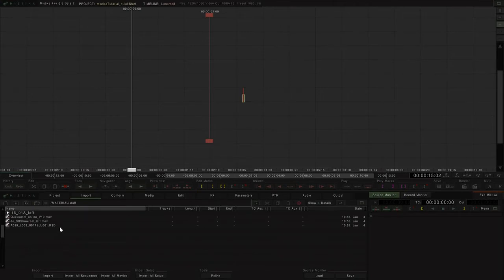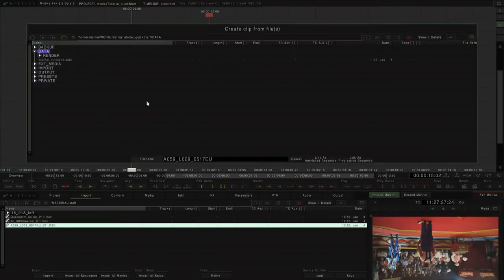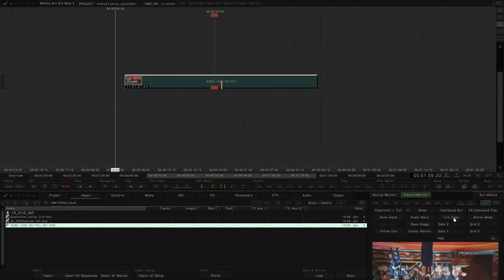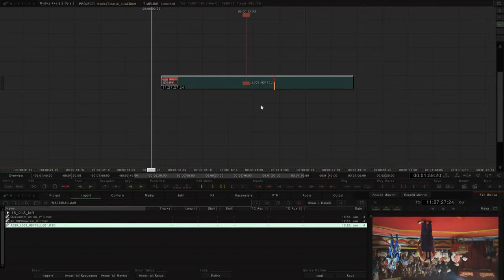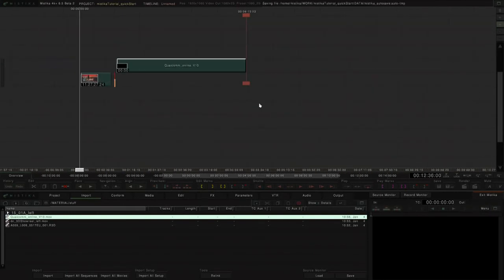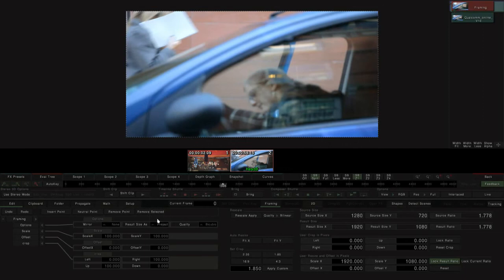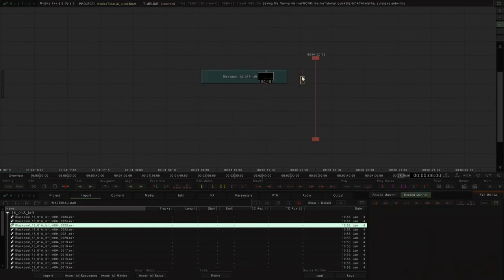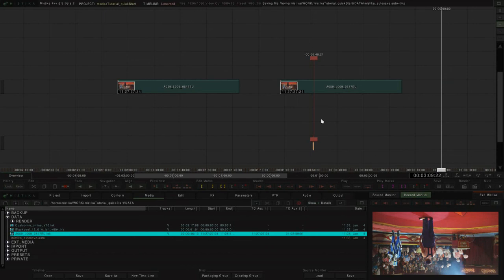Sgo Mistika 1 Basic Importing